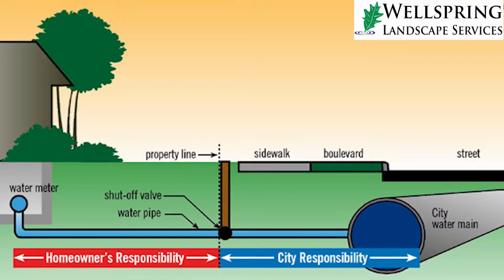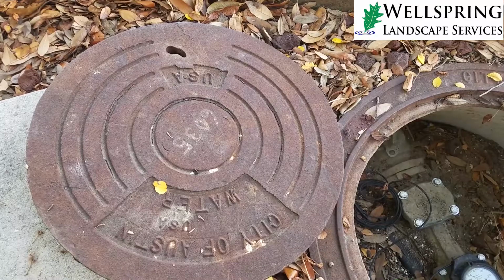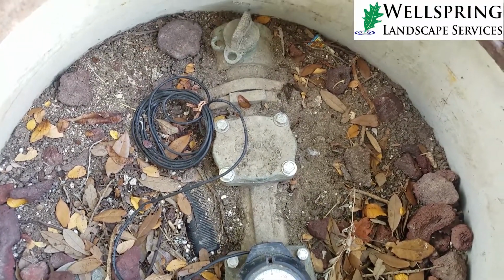Determine if a Leak at Your Meter is Your Responsibility!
Do you think you have a water leak at your water meter? That can be an expensive repair so don’t call a plumber just yet. There is an easy way to determine who’s responsible for repairing the leak.  Watch this video for some helpful hints. Hint #1: Always call your water supplier and have them check it out!  Wellspring is not a licensed plumber.